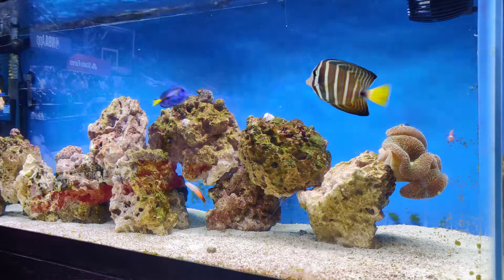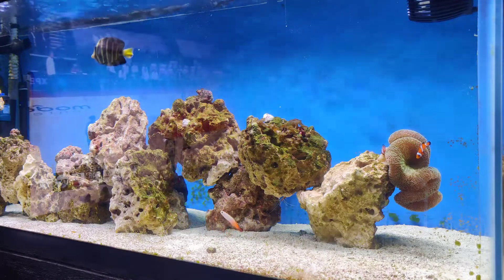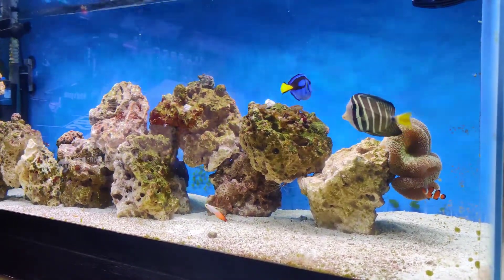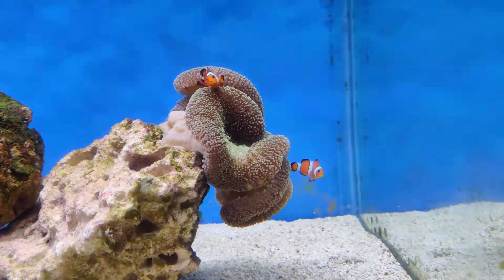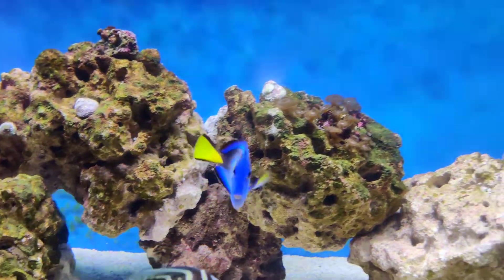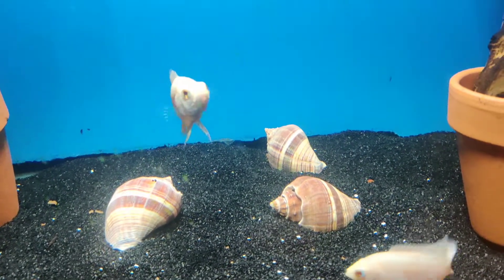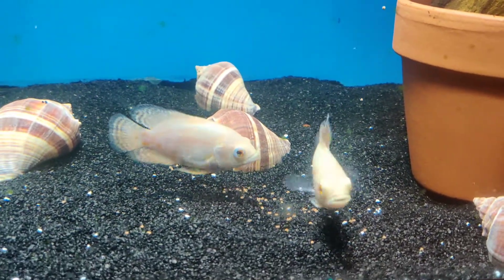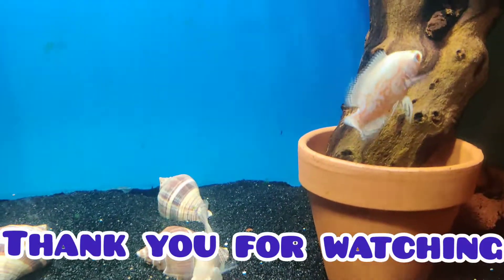my budget saltwater tank